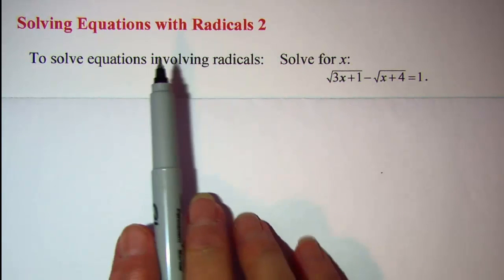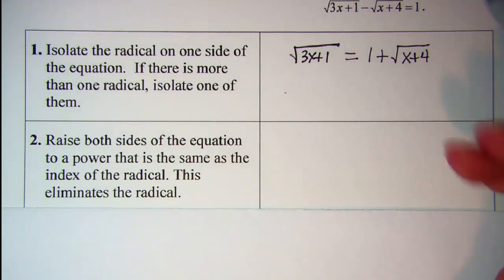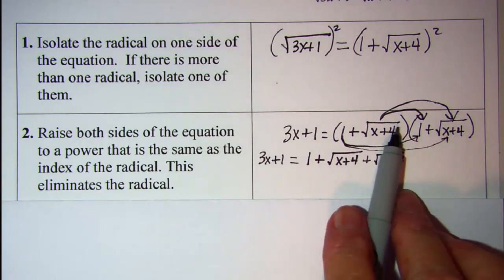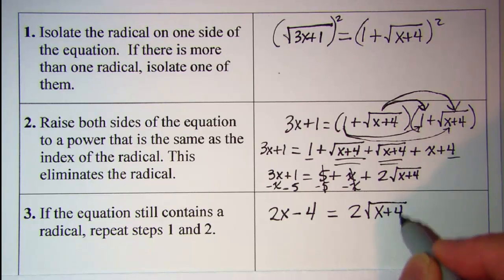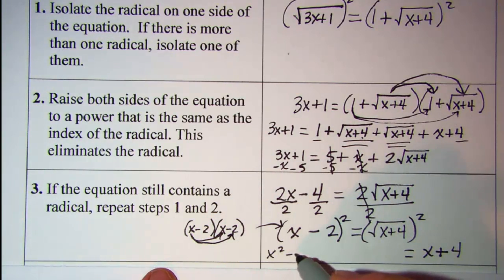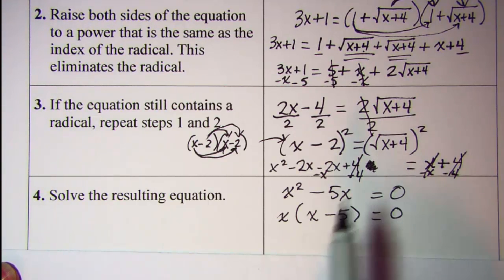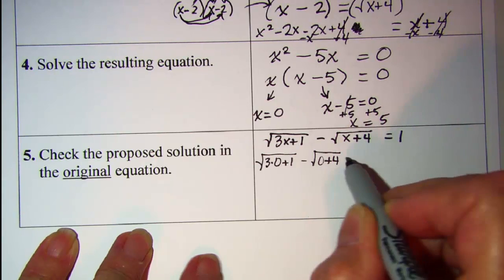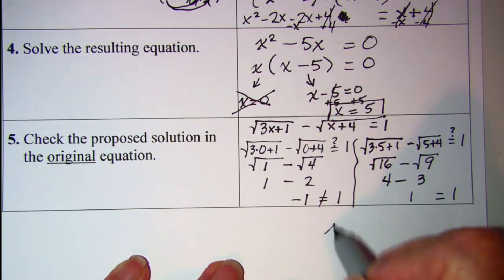Solving Equations with Radicals 2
How to solve an equation which contains 2 radicals